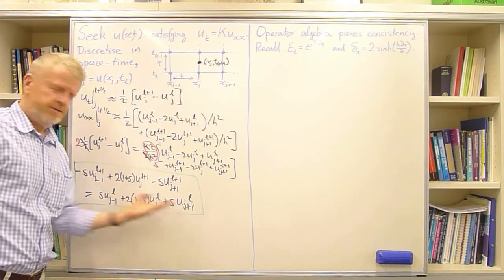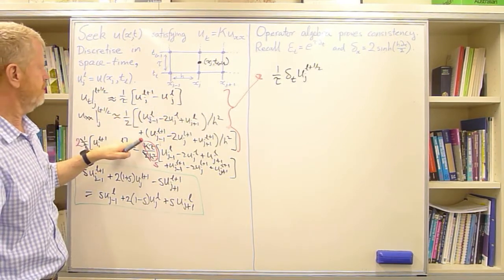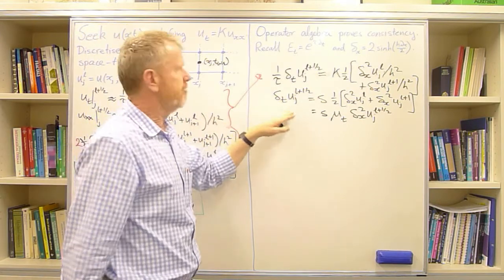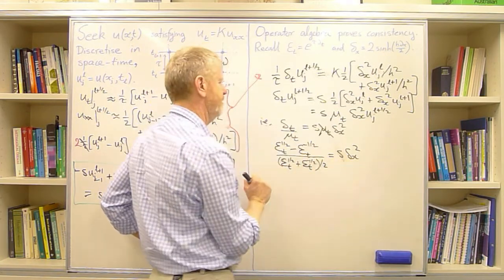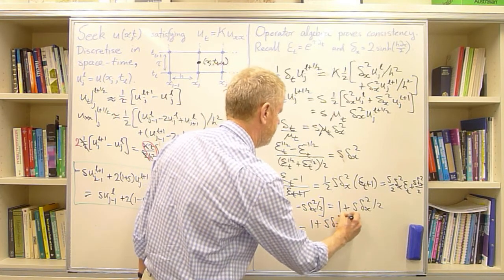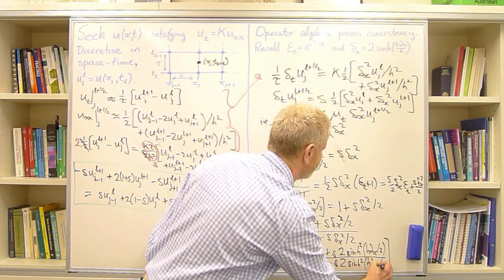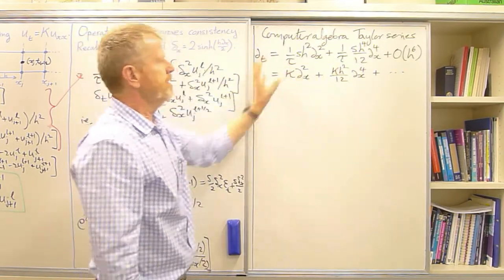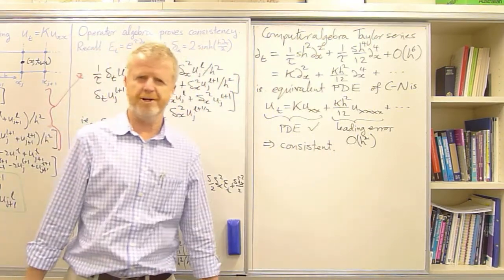CrankNicolsonConsistentWithDiffusionPDE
Operator algebra proves consistency between the diffusion PDE and its Crank--Nicolson space-time discretisation.